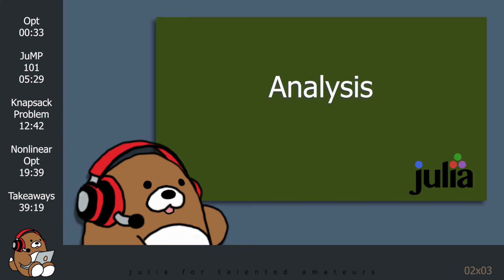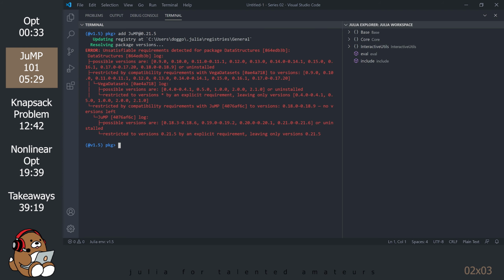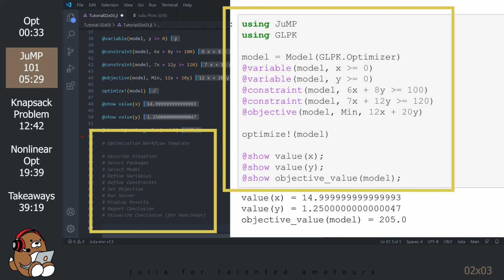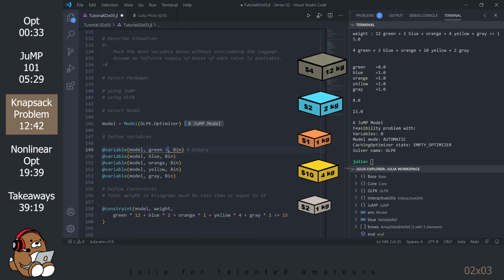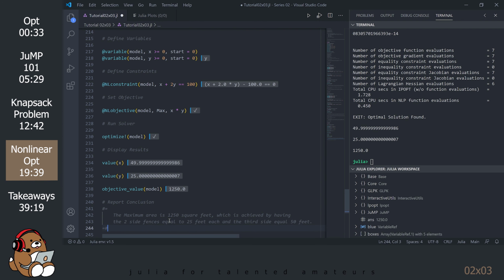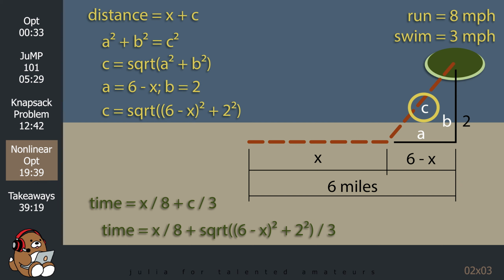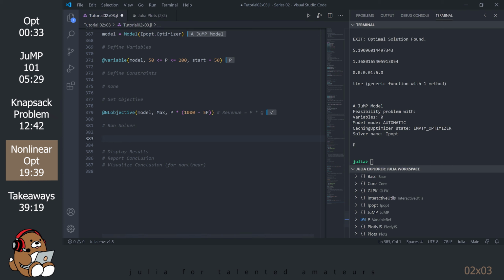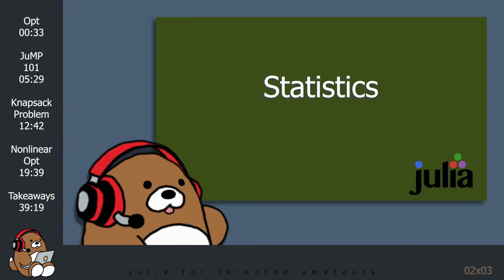[02x03] Julia; VSCode; Optimization; Knapsack; JuMP; PlotlyJS | 3/13 Julia Analysis for Beginners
Learn how to use Julia and the JuMP Package to solve linear (GLPK) and nonlinear (Ipopt) optimization problems. Solve both scenarios of the famous Knapsack Problem -- binary and infinite supply. Generate interactive plots using PlotlyJS as the backend to the Plots Package.

Schedule: New tutorials are posted on Sundays.
Prerequisite: Students must be familiar with Julia syntax and semantics.

00:00 Intro
00:33 Optimization
05:29 JuMP 101
12:42 Knapsack Problem
19:39 Nonlinear Optimization
39:19 Key Takeaways

Links to the Julia Packages used in this tutorial:
JuMP:

Link to JuMP research paper:
JuMP: A Modeling Language for Mathematical Optimization, by Iain Dunning, Joey Huchette, Miles Lubin, 2017:

Links to the Programming Environment:
The Julia Programming Language (free):

I am not affiliated, associated, authorized, endorsed by, or in any way officially connected with The Julia Programming Language, Julia Academy, Julia Computing, Microsoft, JuMP, Plotly, or any of their subsidiaries or their affiliates.